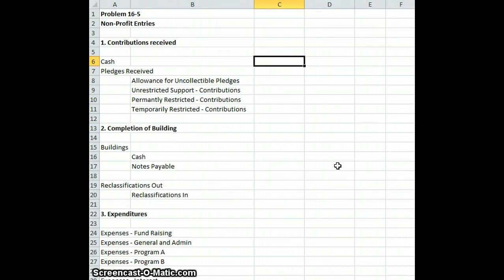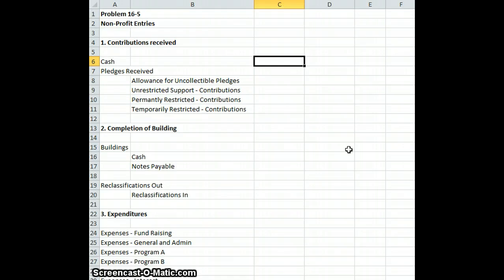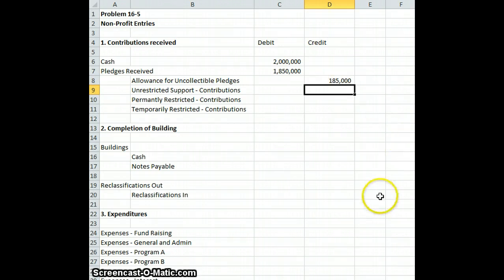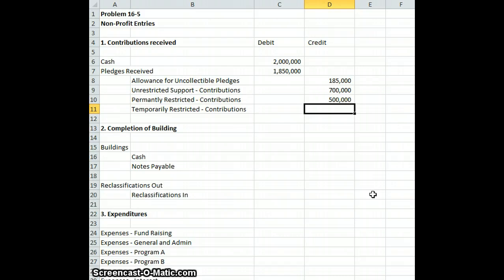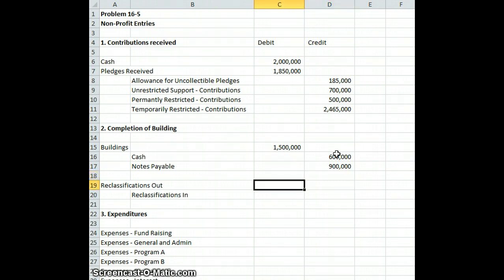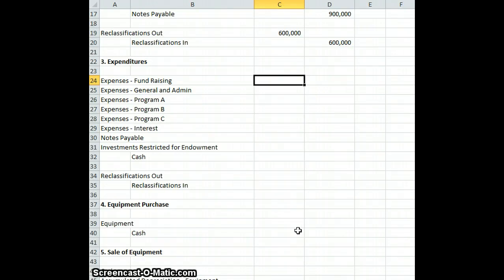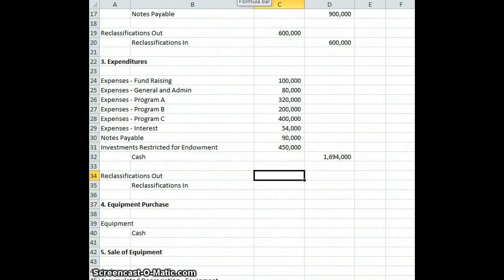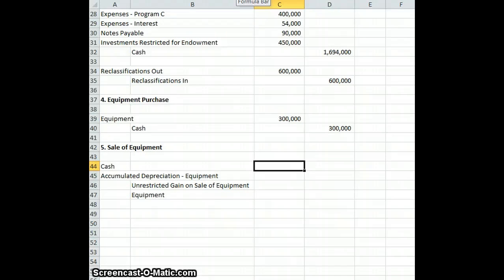Non-Profit Entries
Non-Profit Entries from Governmental and Non-Profit Accounting Theory and Practice